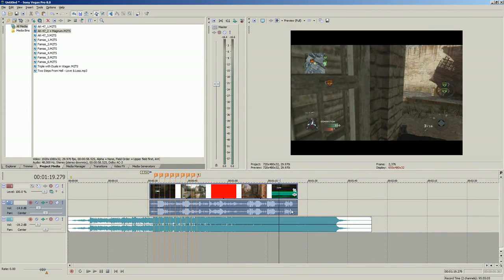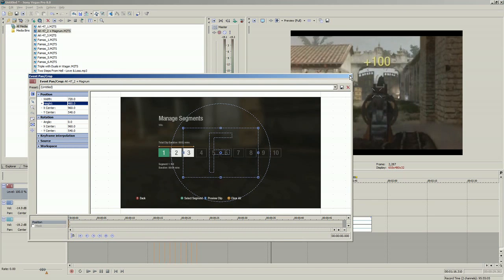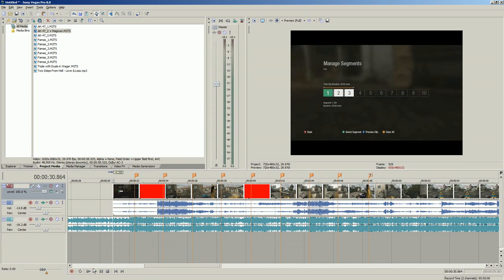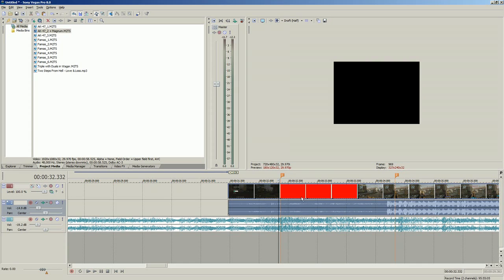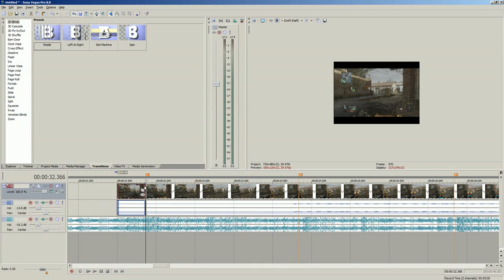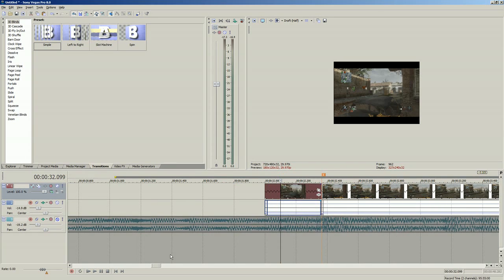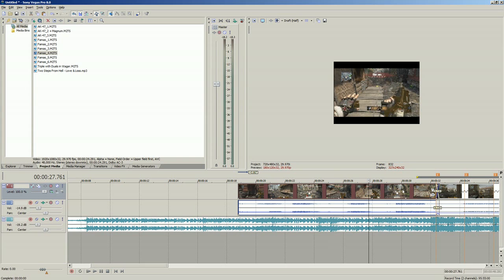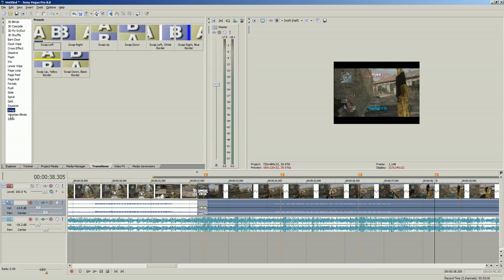Sony Vegas Editing Session - I explain my process - 2 / 5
Let me know if there is anything else you'd like me to stream!!! -- The former console FPS gamer gone SC2